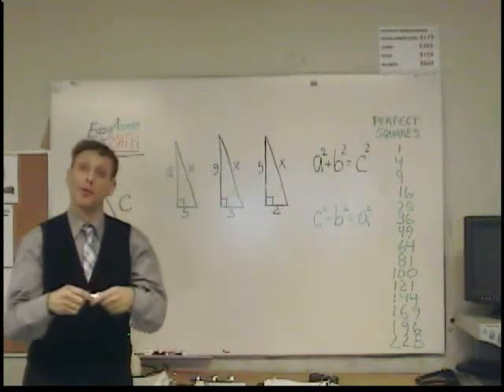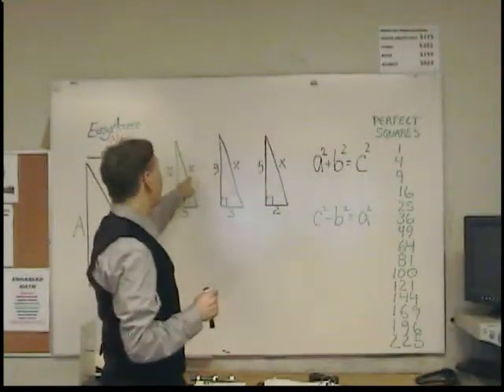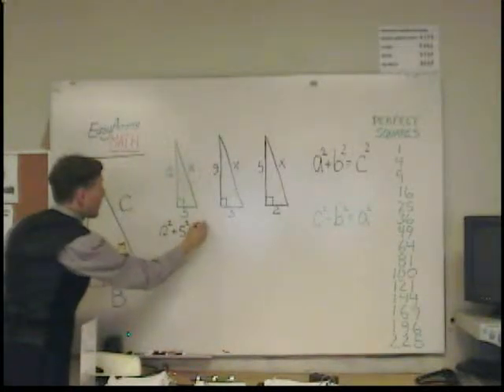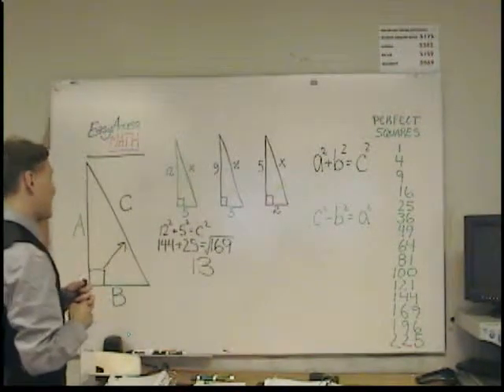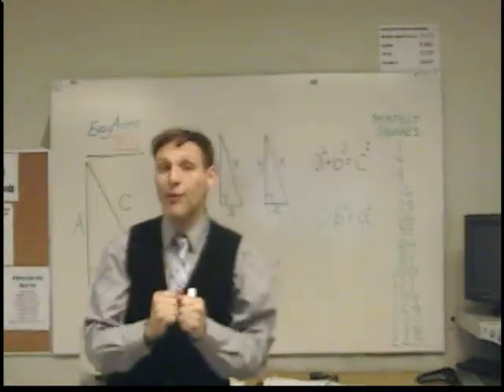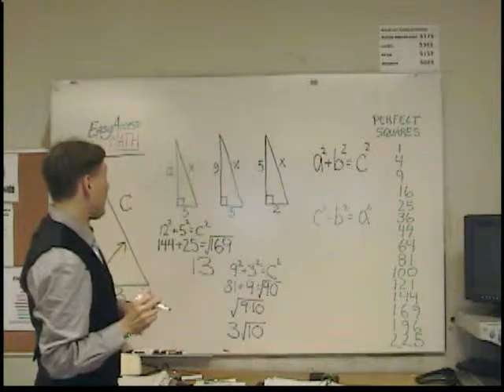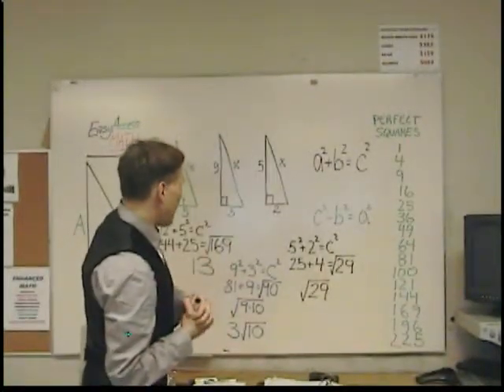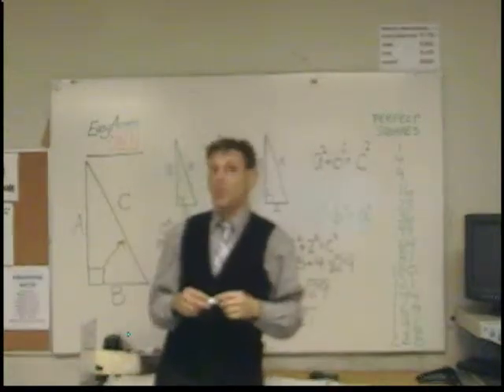EASY ACCESS MATH HYPOTENUSE REVIEW YT 27 LESSON E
A REVIEW OF HYPOTENUSE